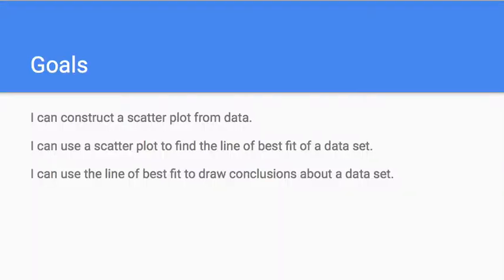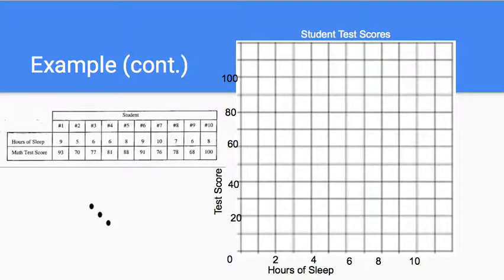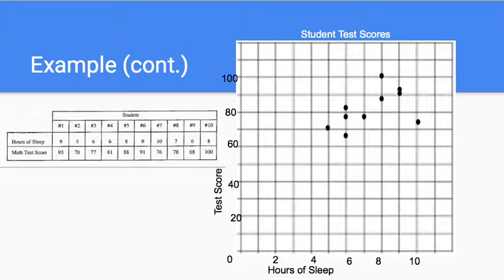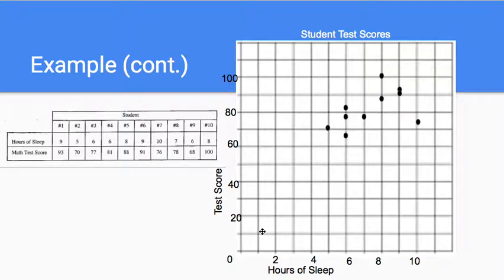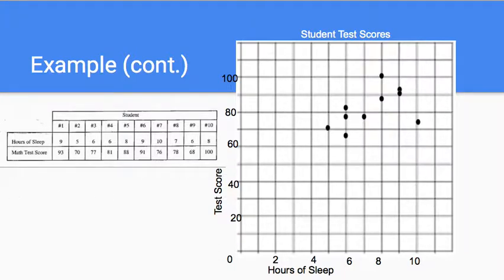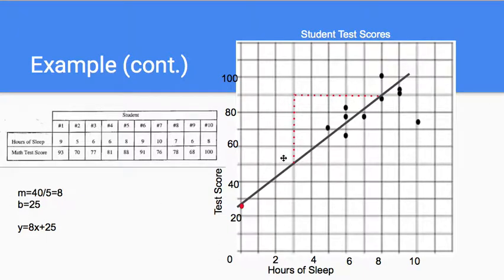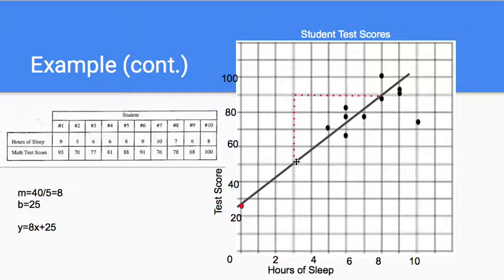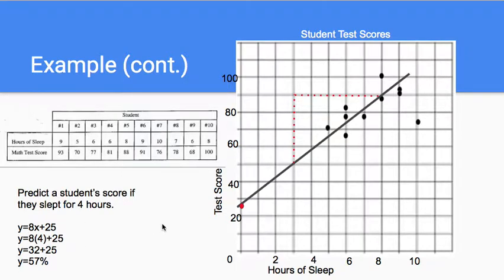8th Unit 9